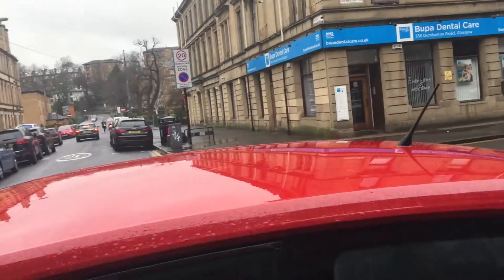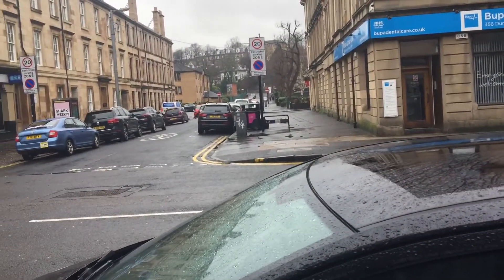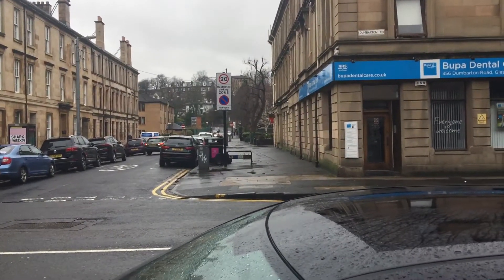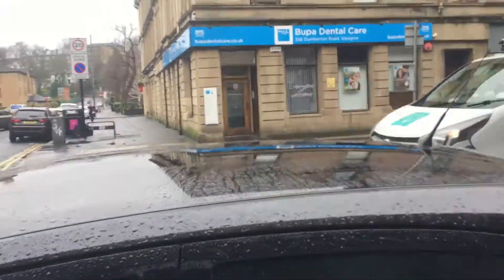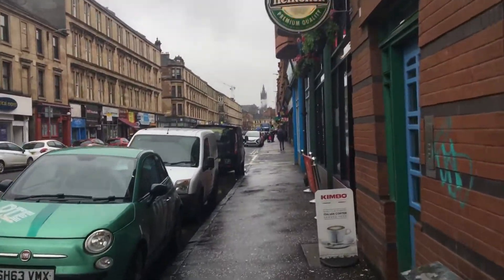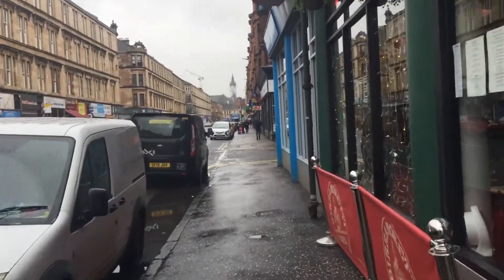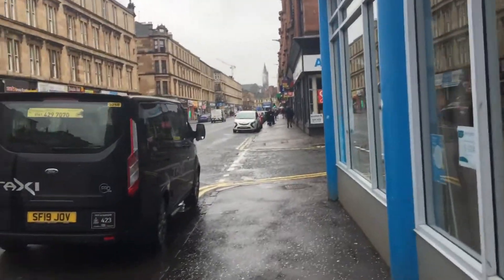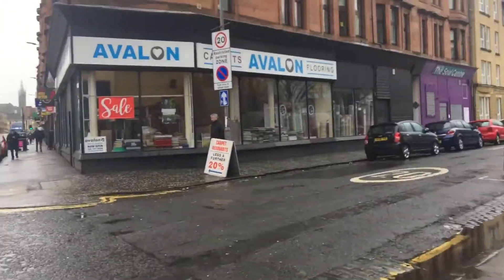A walk along Dumbarton Rd in Partick from Vine St heading toward partick cross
Join me down memory lane as a walk from Vine St toward Partick Cross. If you lived here then moved away you might have flashbacks of the West of Scotland Cricket Ground and the mansions on the hill up Fortrose Street